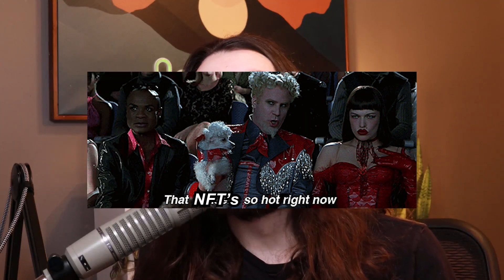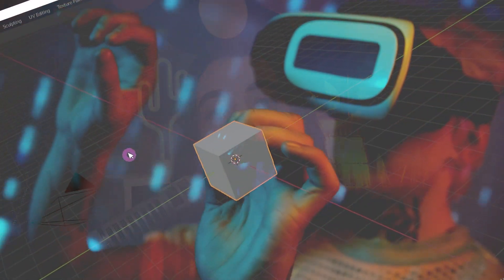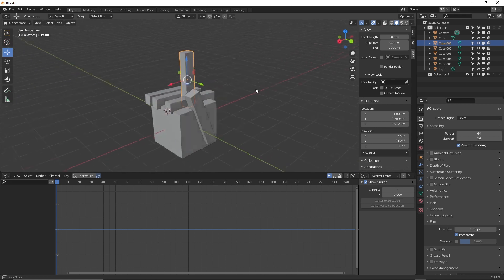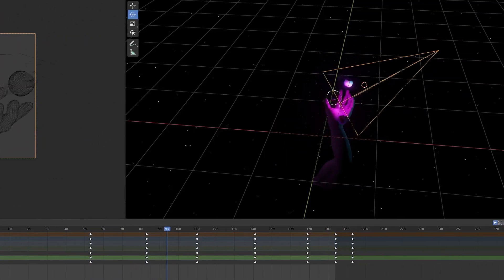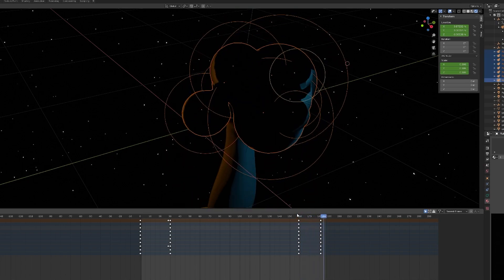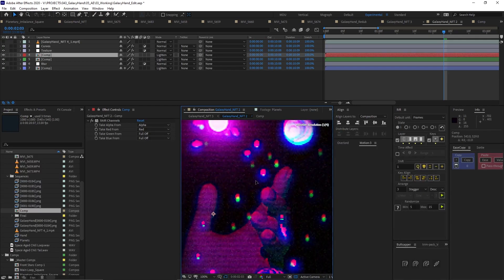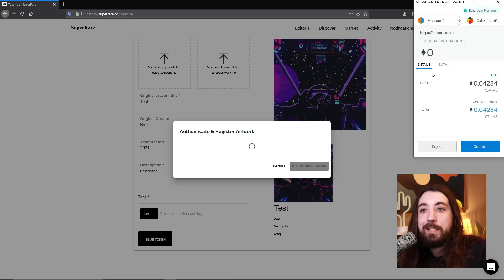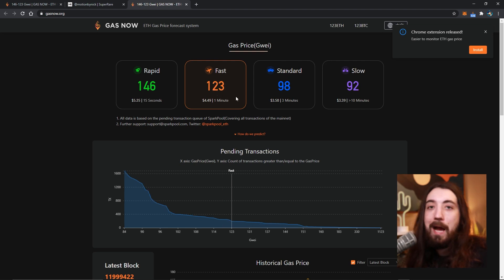How I Make NFT Crypto Art - Episode 1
In this tutorial, I'm going to take you through my process of how I made this NFT art piece, also known as crypto art.

My Stuff
➤ Take my Motion Design Course:

Chapters:
0:00 Intro
0:42 The Idea
1:40 Blender
4:02 The Planets
5:00 The Cloud
5:50 Process
7:29 After Effects
7:40 Sound Design
8:19 Minting Artwork